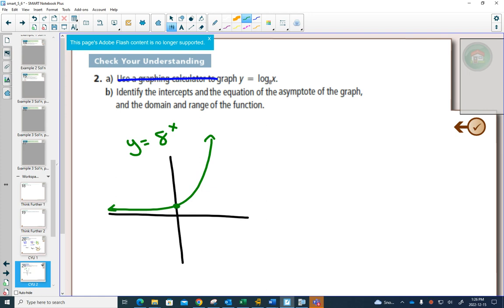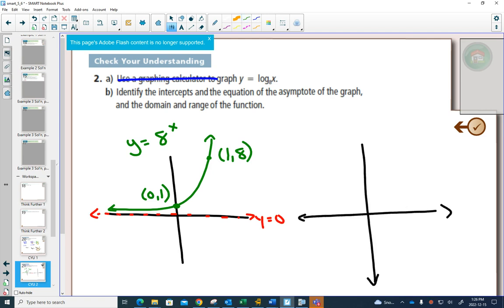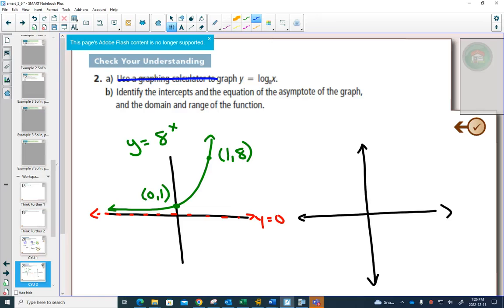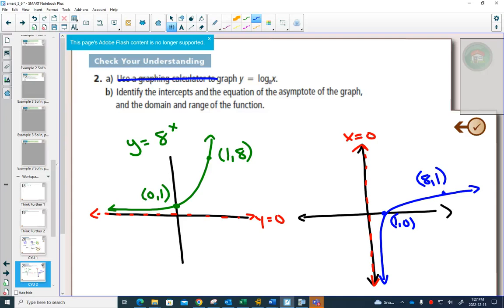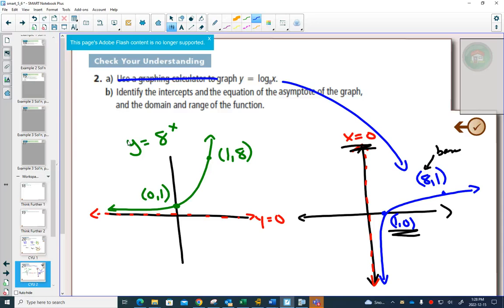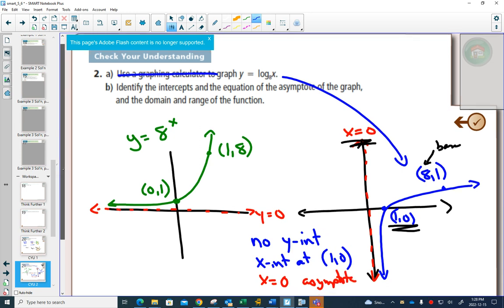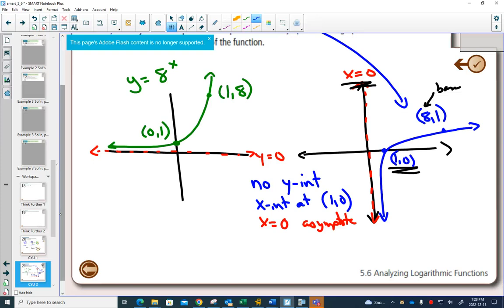40SP 5 6 Example 2